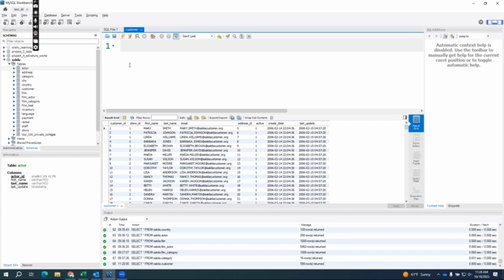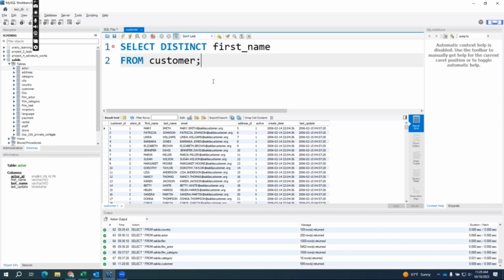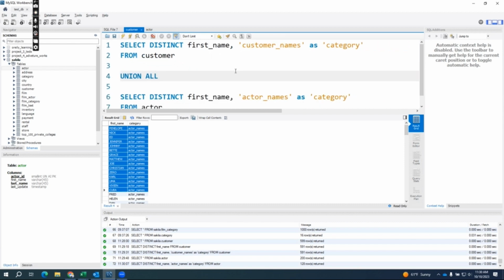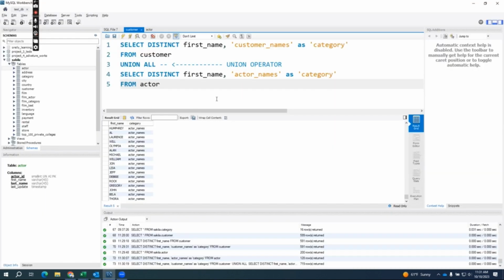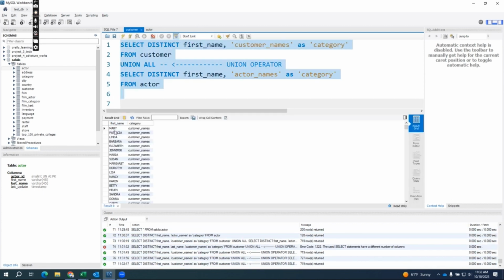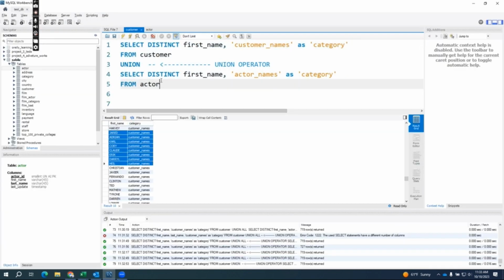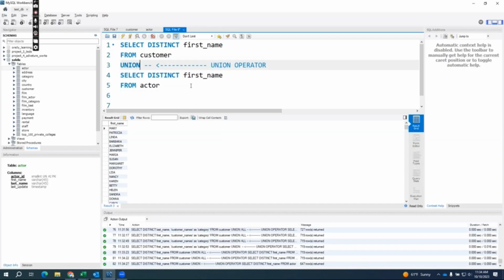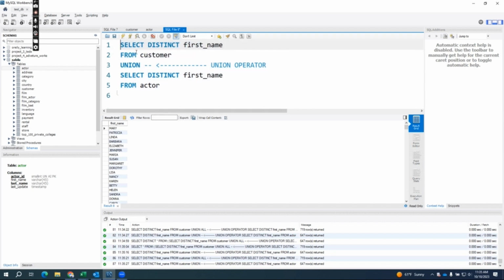UNION and UNION ALL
We'll talk about why we need this essential operator